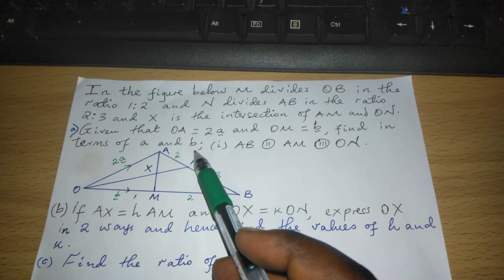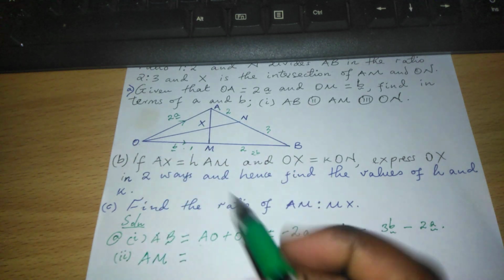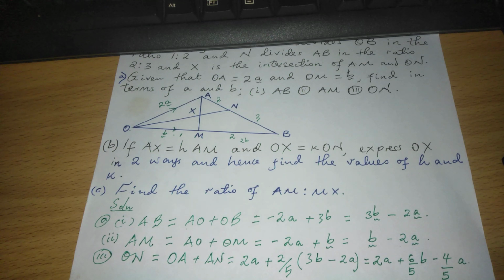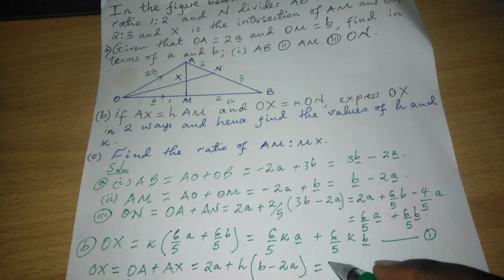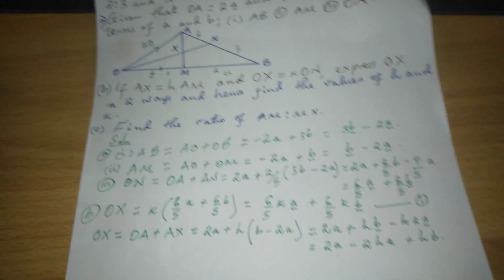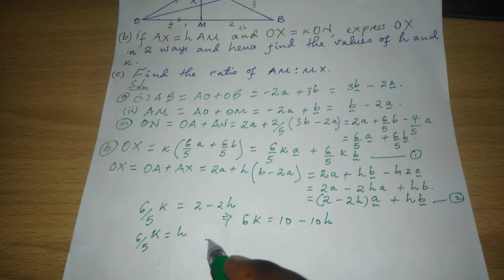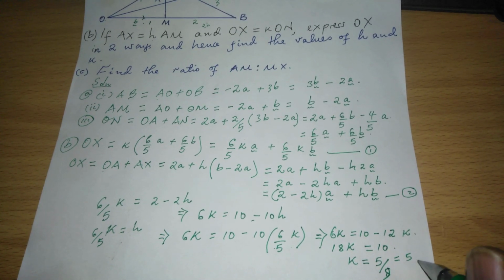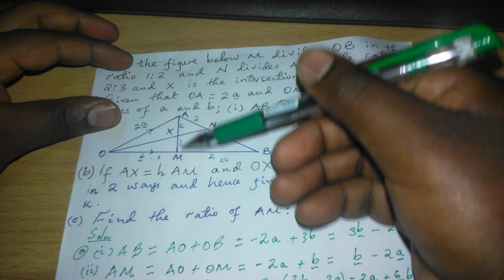VECTOR 2 (EXTERNAL DIVISION/A NEGATIVE IN THE RATIO) WATCH TILL END.